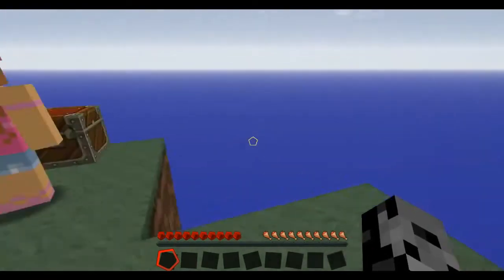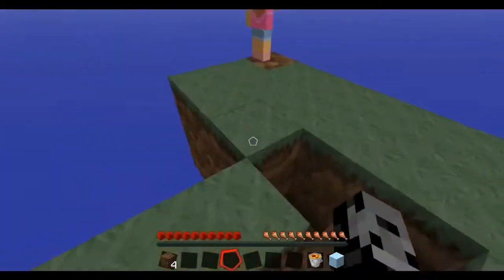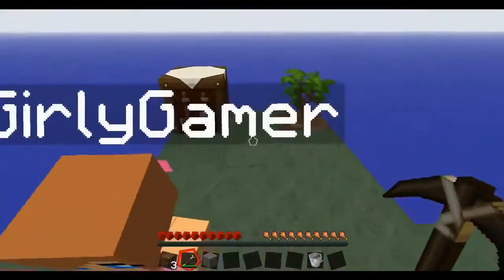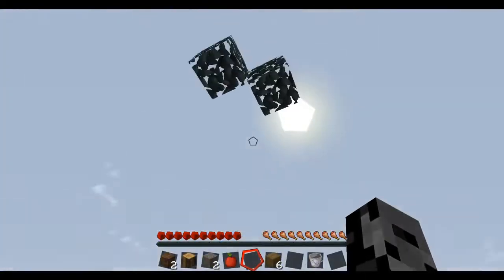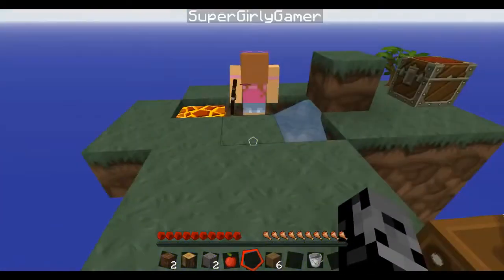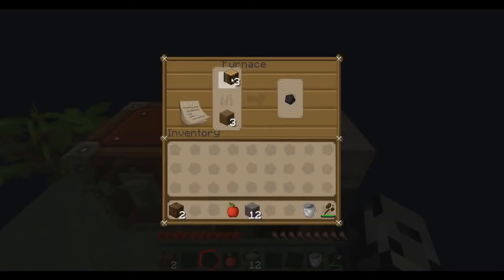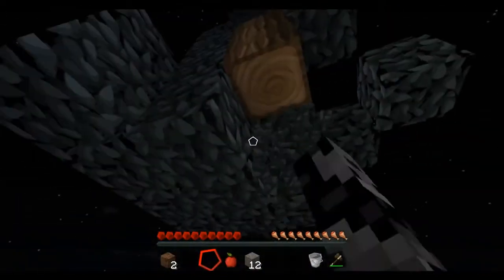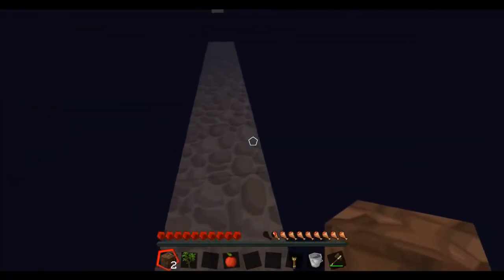Minecraft Skyblock 2 1 With Jen Ep 1 Cobblestone Slave Let's Play